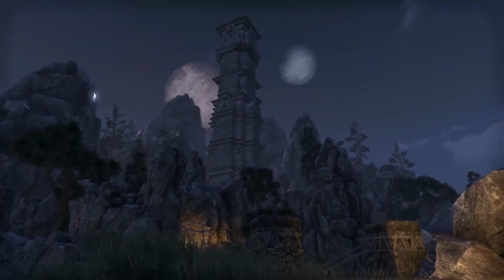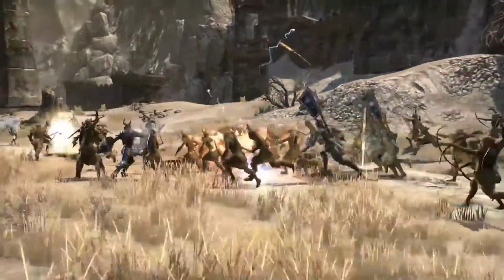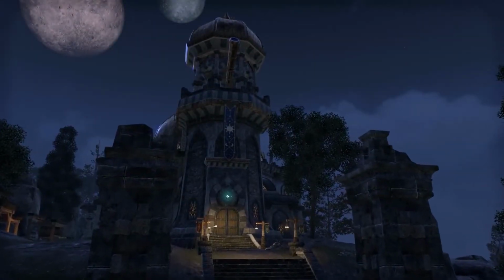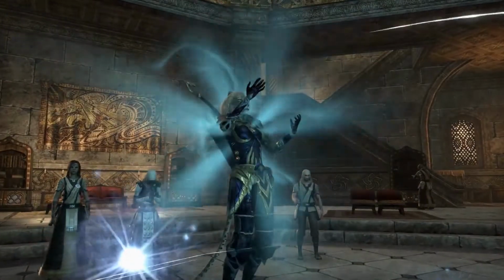The Elder Scrolls Online - Craglorn: First Adventure Zone Trailer [HD 1080P]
Craglorn: First Adventure Zone Trailer of The Elder Scrolls Online.

Genre(s): MMORPG
Platform(s): Mac, PC, PlayStation 4, Xbox One
Publisher(s): Bethesda Softworks
Developer(s): ZeniMax Online Studios
Release Date (NA): April 4th, 2014 (PC, Mac), June 9th, 2015 (PlayStation 4, Xbox One)